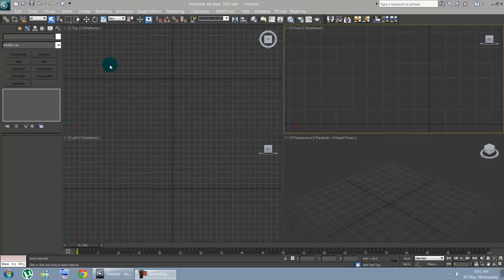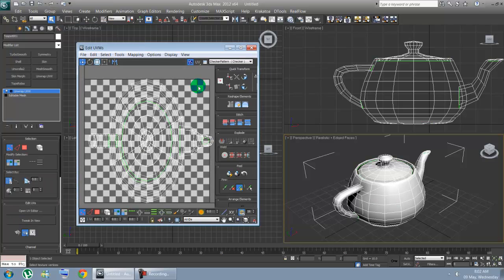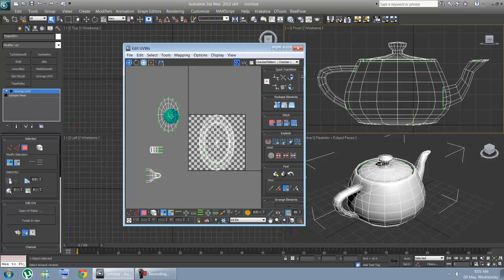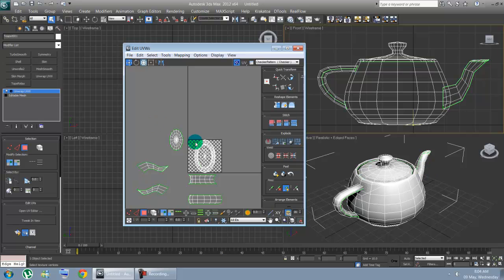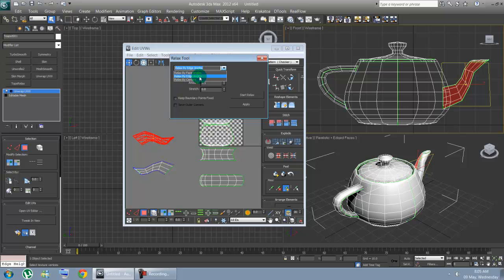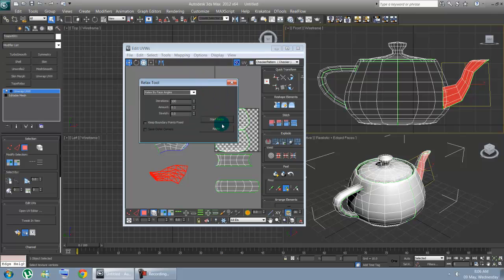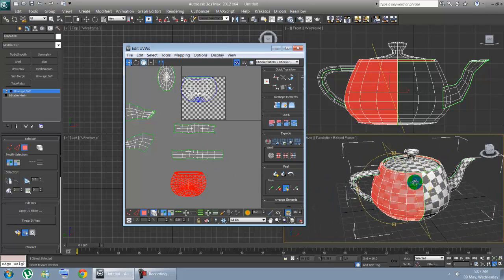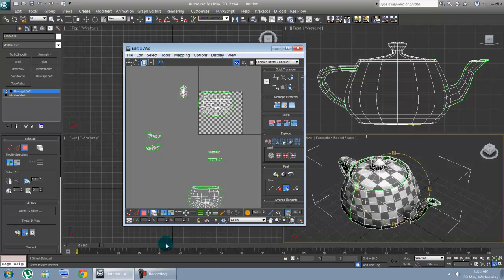3ds Max 2012 UVW Mapping and Relaxing Tips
Here is a simple explanation of how to relax clusters efficiently in Edit UVW window in 3ds Max, this applies for almost all the versions released or yet to be released of the program.